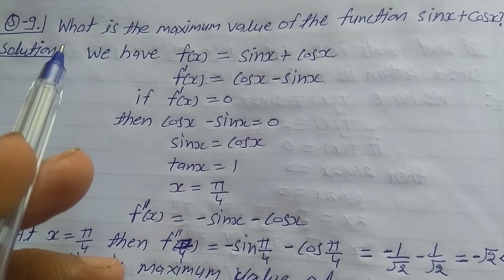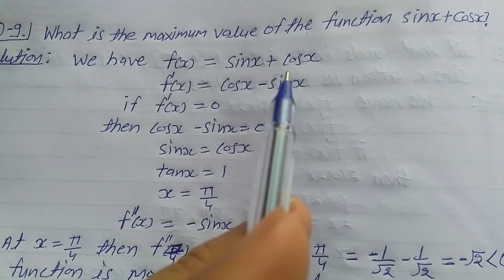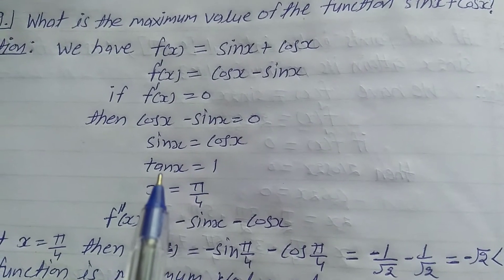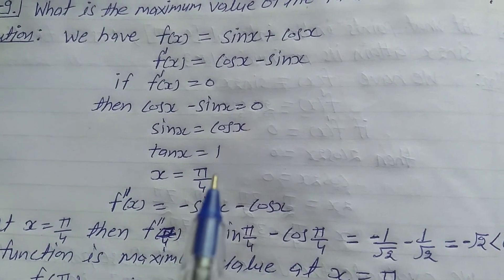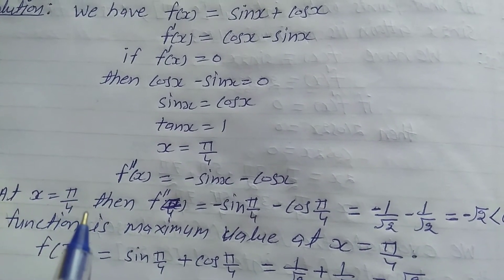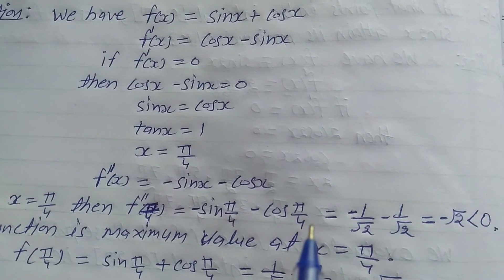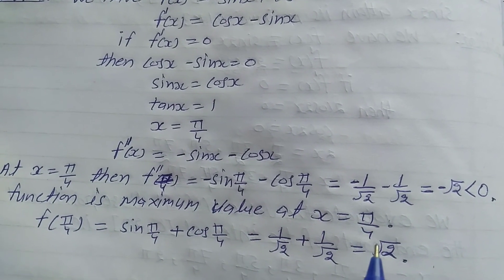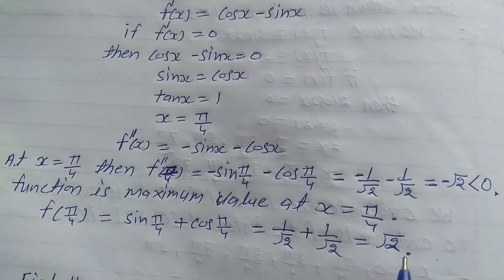what is the maximum value of the function sinx + cosx ? @Study help